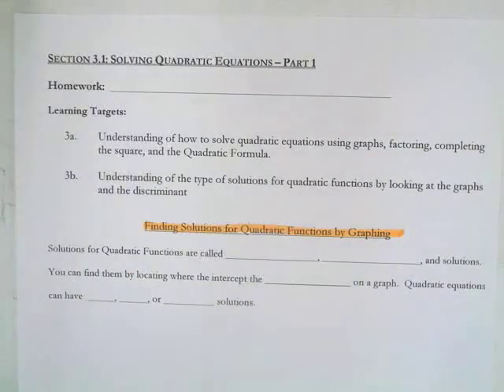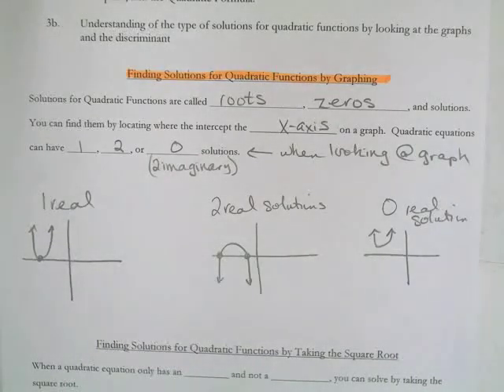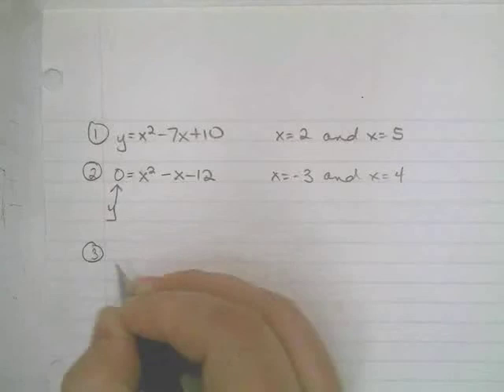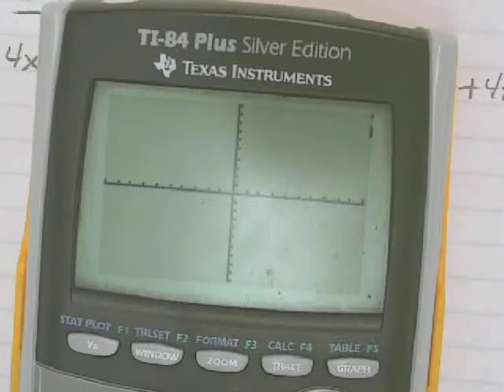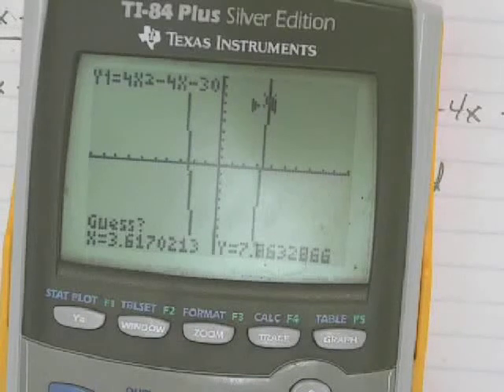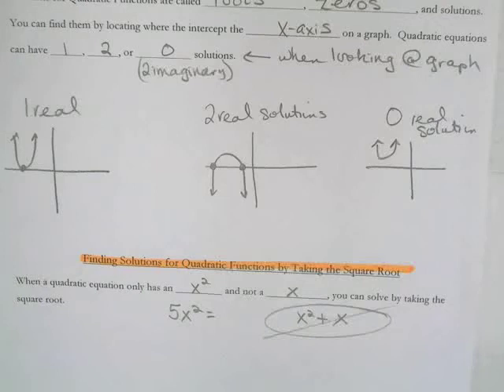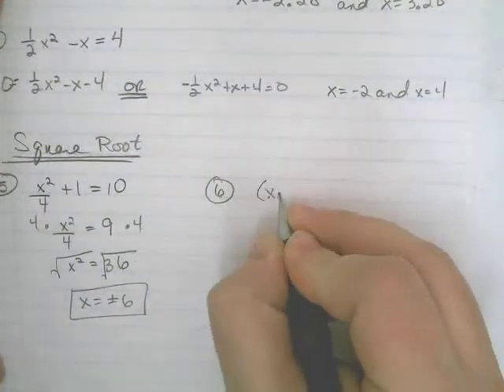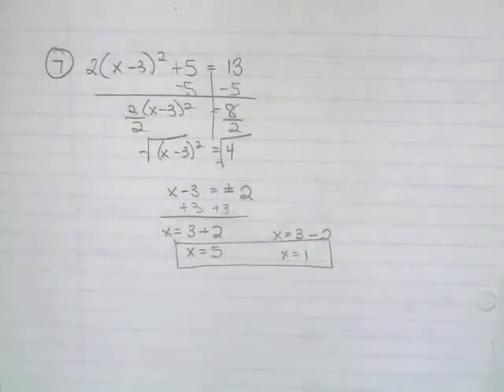Section 3.1: Solving Quadratic Equations - Part I